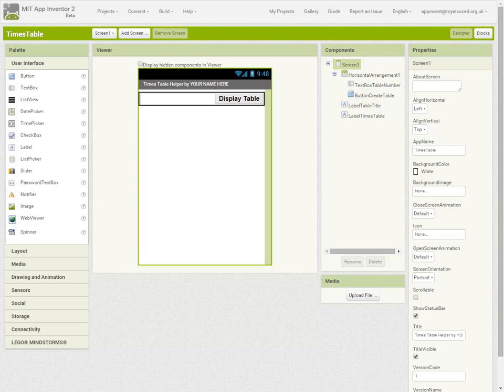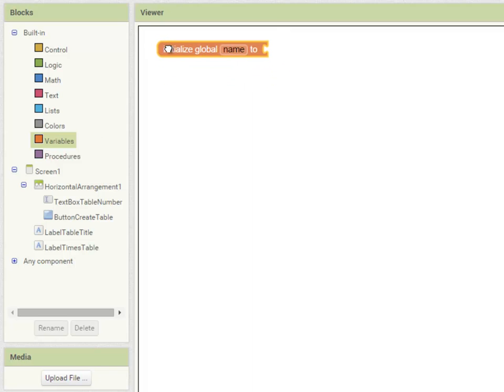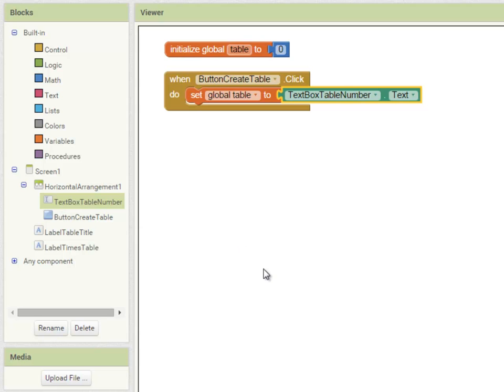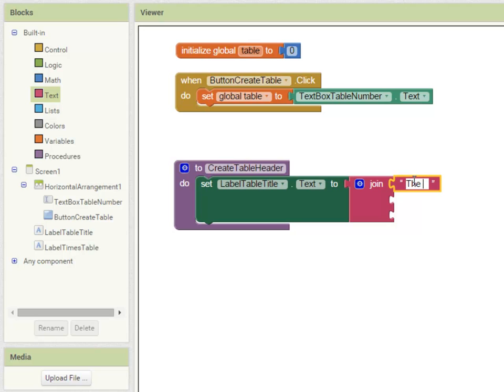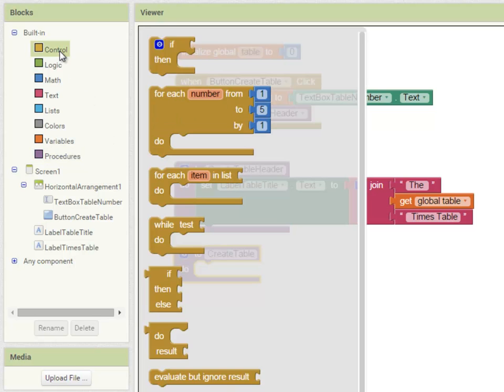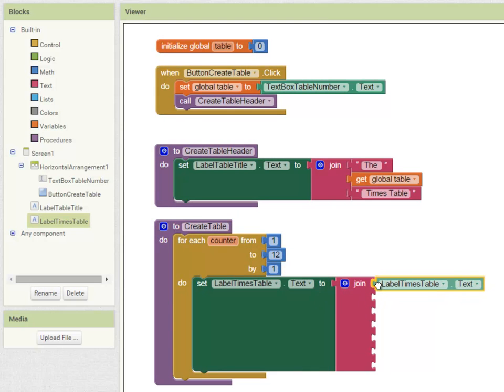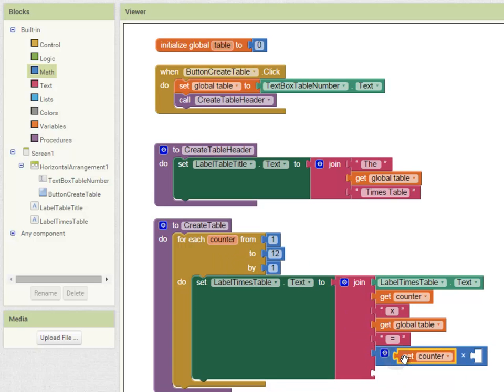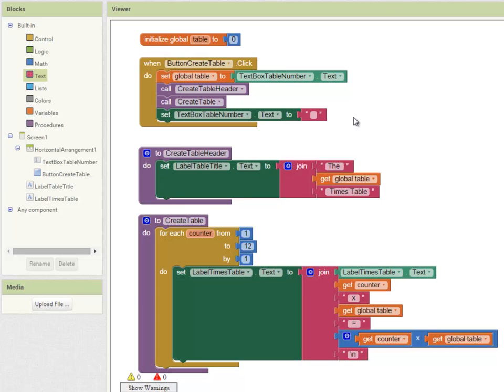ILMS - 04 Times Table